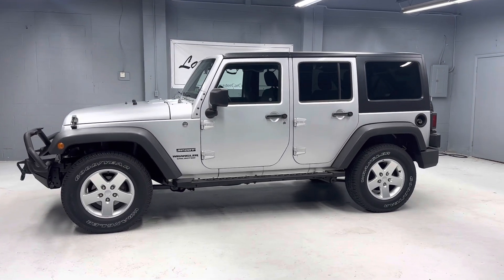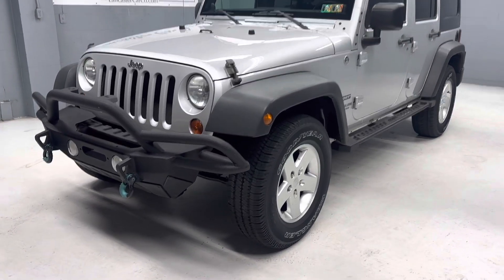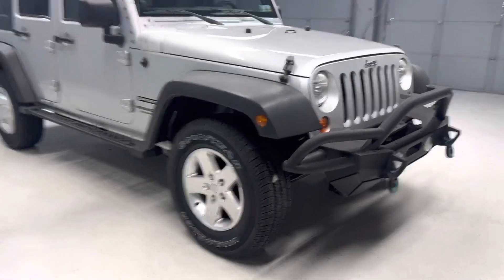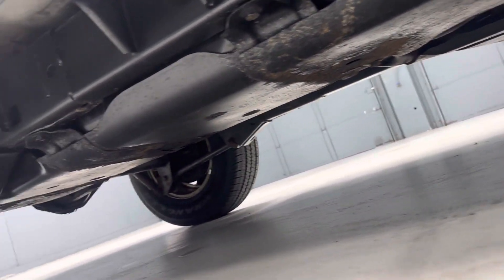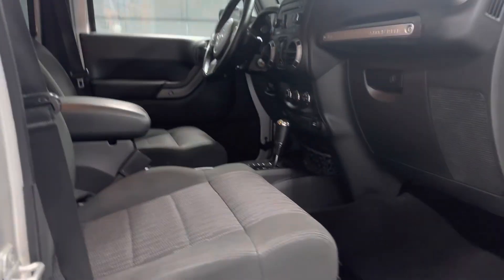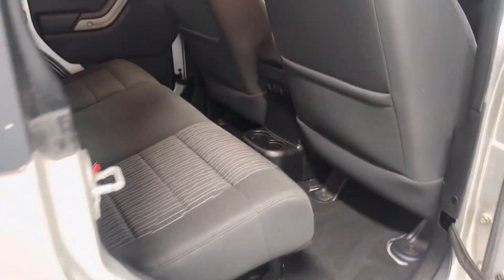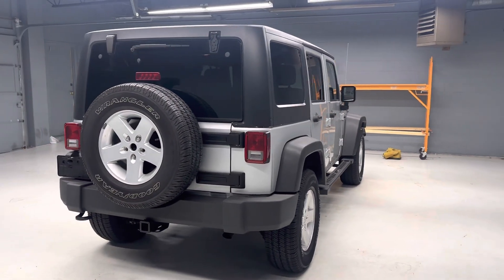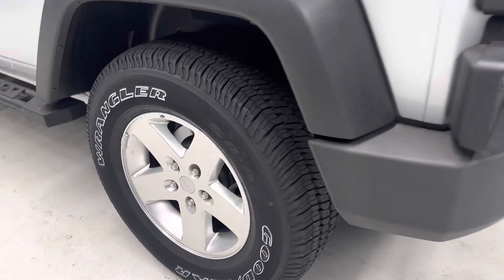*sold*2011 Jeep Wrangler Unlimited Sport 4x4 with only 92,631 miles!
4 brand new Goodyear tires, a removable hardtop, and a brand new Pennsylvania Inspection Sticker and a fresh oil change!